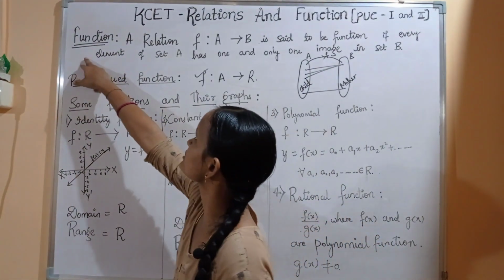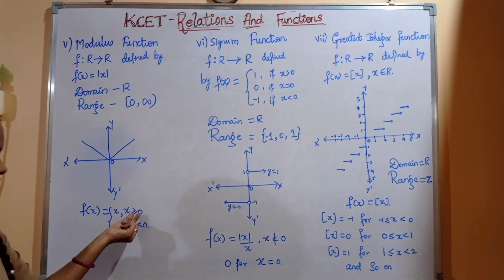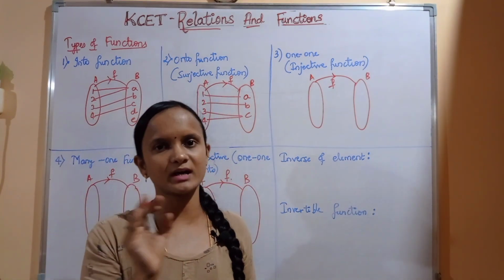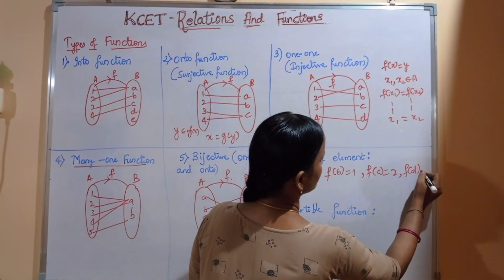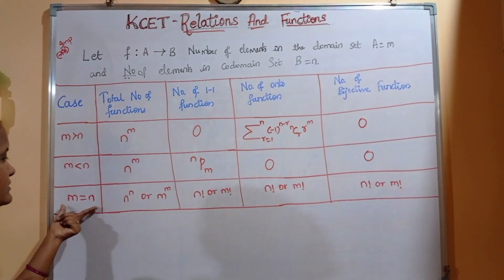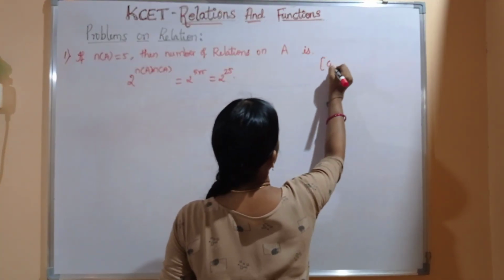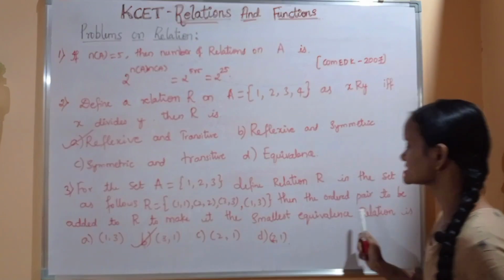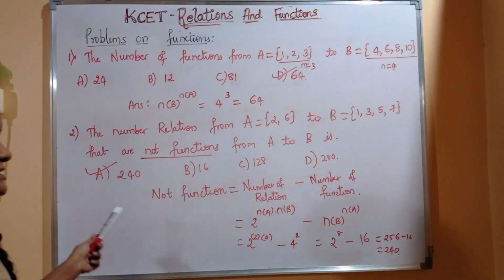KCET PUC 1 and 2|| Chapter - RELATIONS AND FUNCTION Part-2